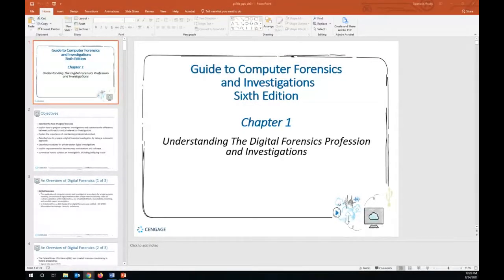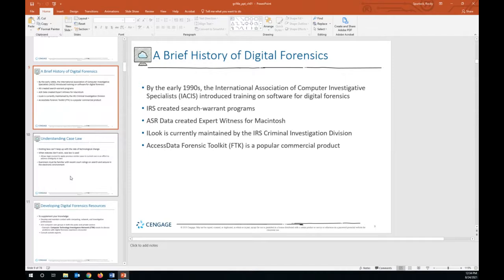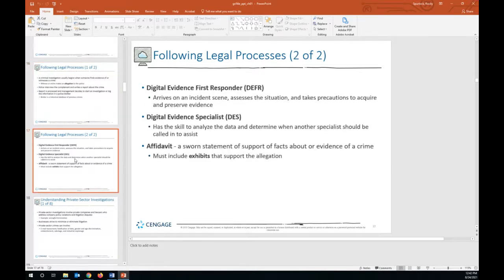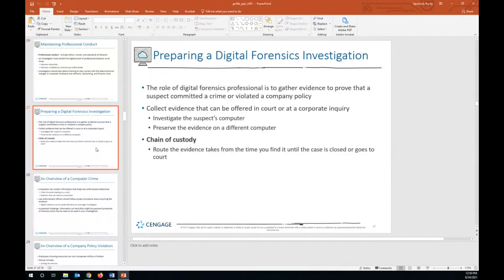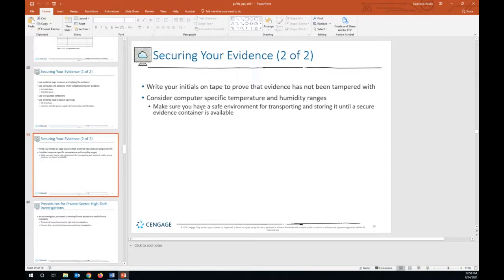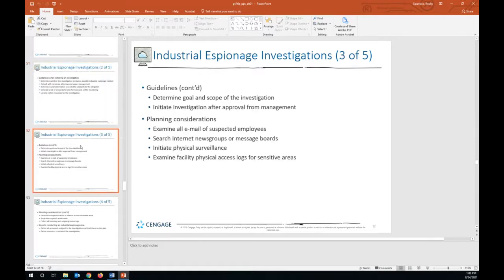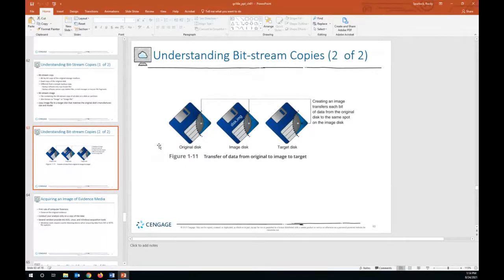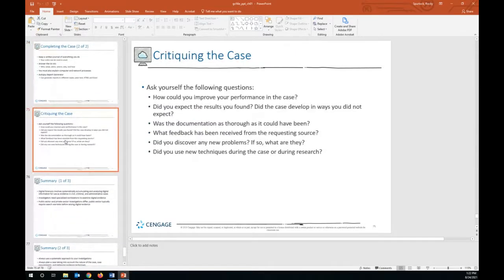CIST 2612 Chapter 1